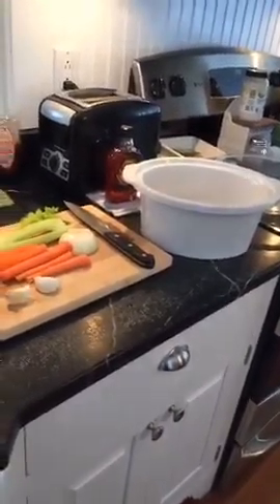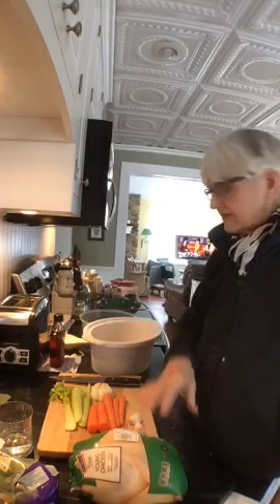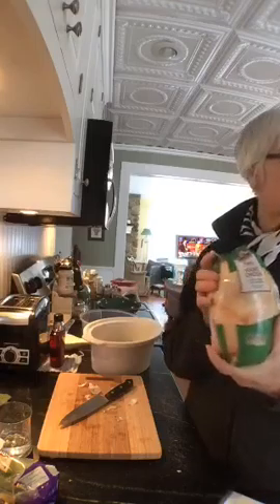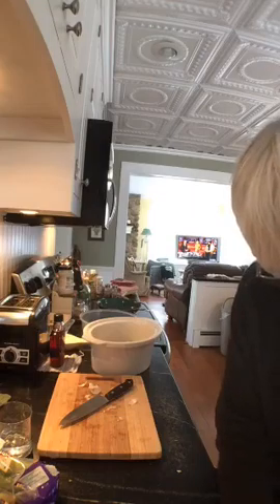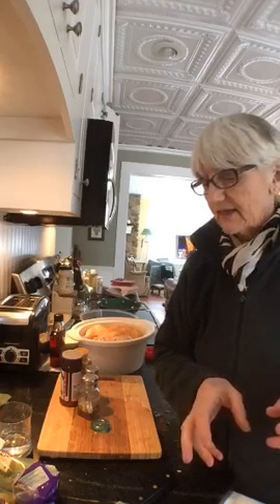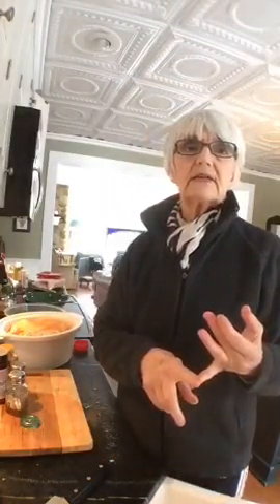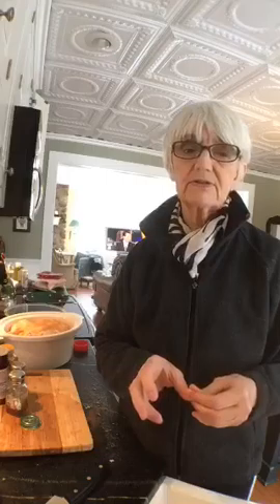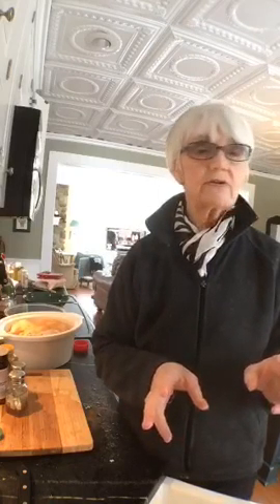Whole roaster chicken into crockpot. Shirleys World🍗🍜🍴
Recorded on 02/19/2016 02:51 PM UTC by hoofprints
Live viewers: 41
Heart count: 8